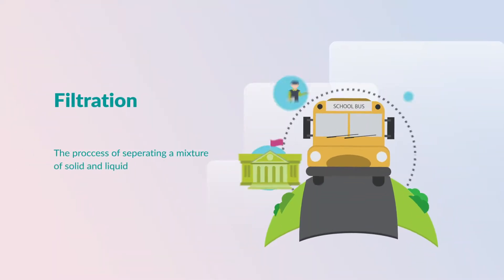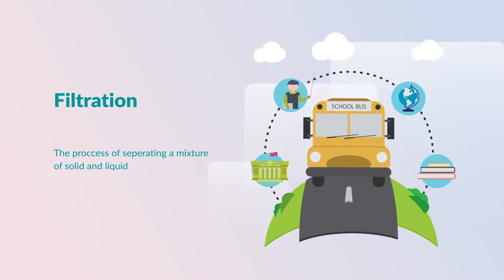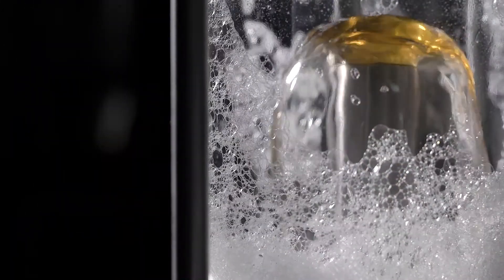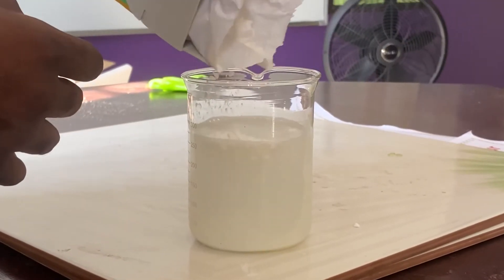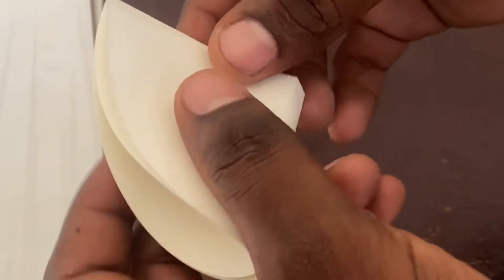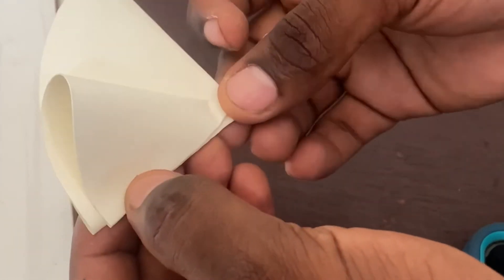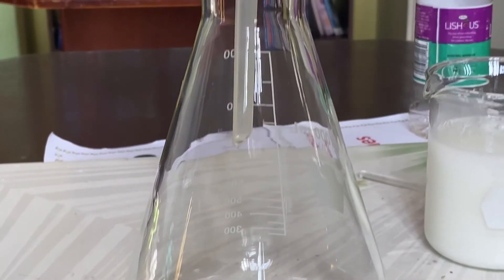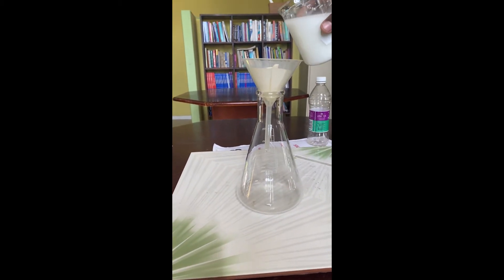Separation Techniques Filtration II Knowledge Hub Chemistry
We are looking at the simplest separation technique filtration.